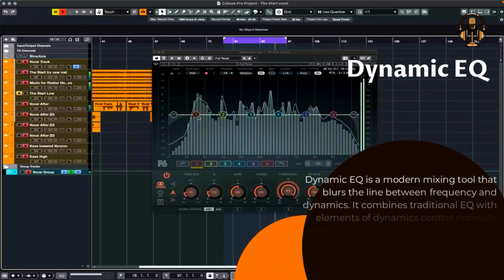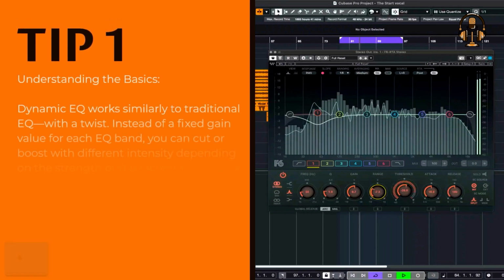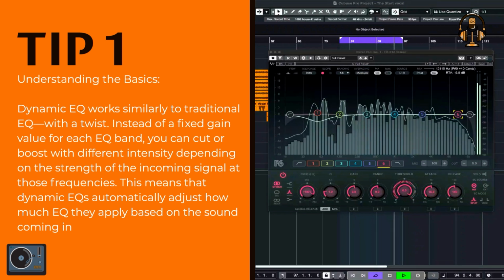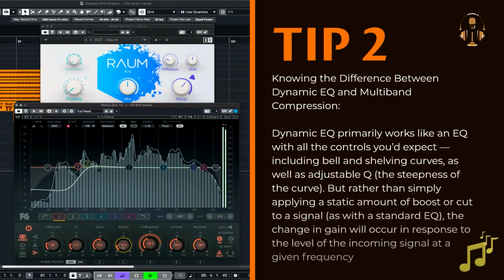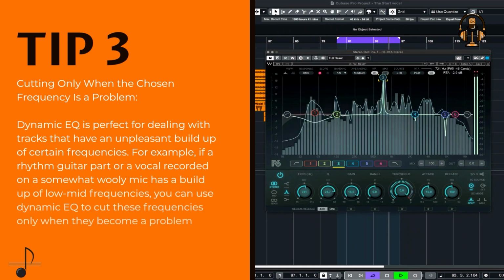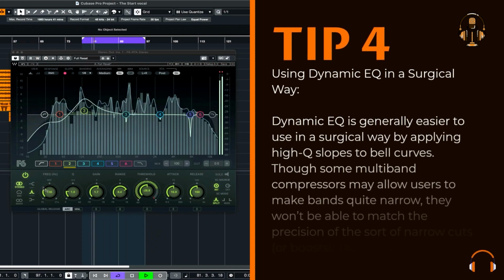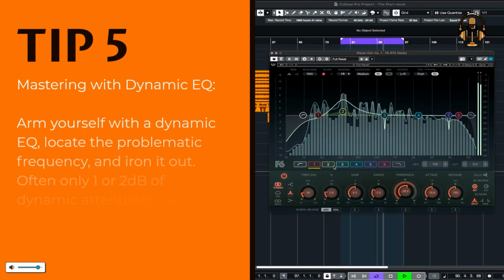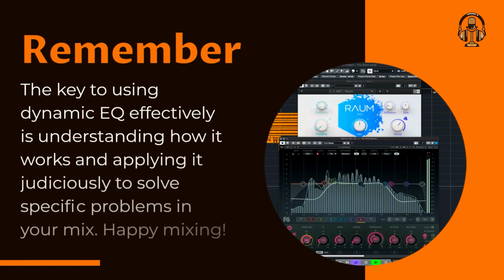Dynamic EQ | 5 Quick No Nonsense Tips To Help You Understand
Dynamic EQ 5 Quick No Nonsense Tips To Help You Understand when it comes to music production and recording.

leave a comment on what other videos you would like to see

Chapters:
0:00 - Intro
0:35 - Understand Basics
1:02 - Difference From Multiband Compression
1:30 - Only Cut When Needed
1:53 - Use In A Surgical Way
2:16 - Mastering With Dynamic EQ
2:33 - Outro